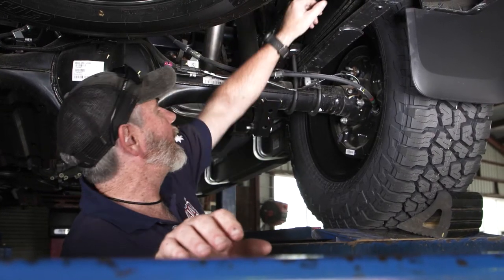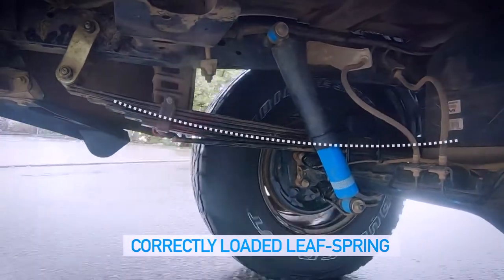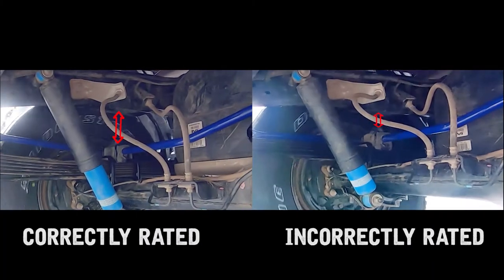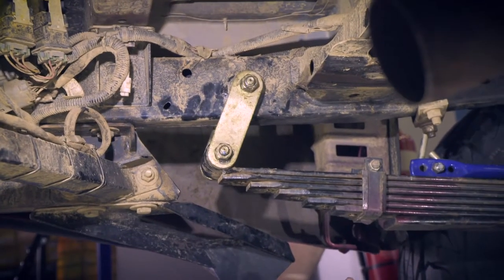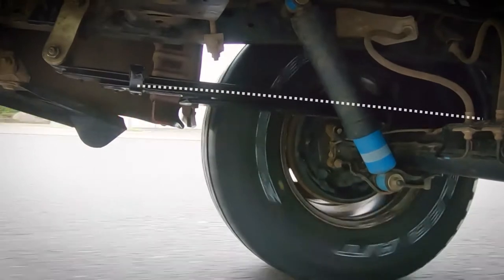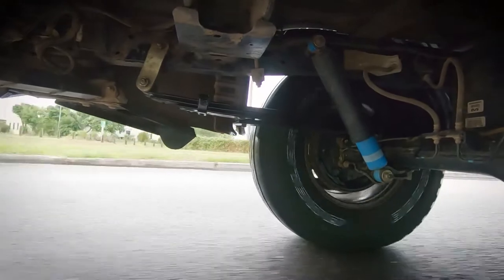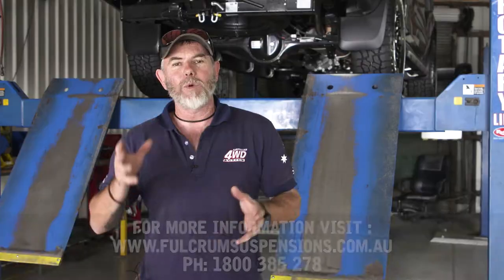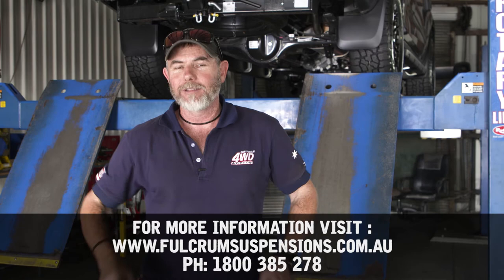Bent Chassis and getting the right spring rate for your 4WD